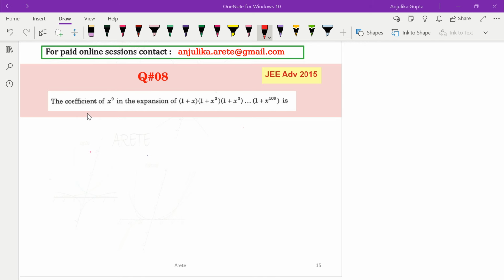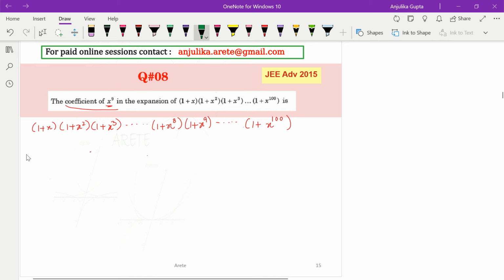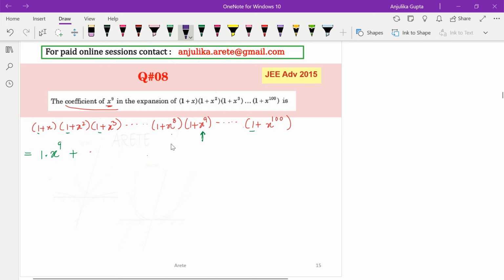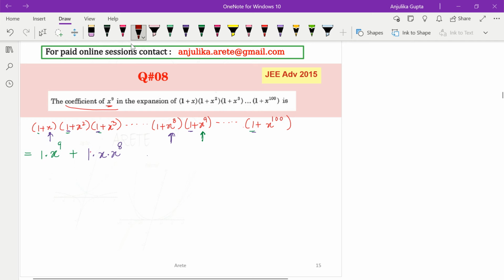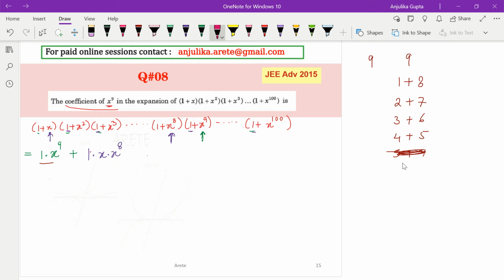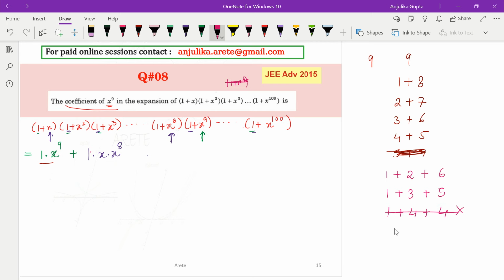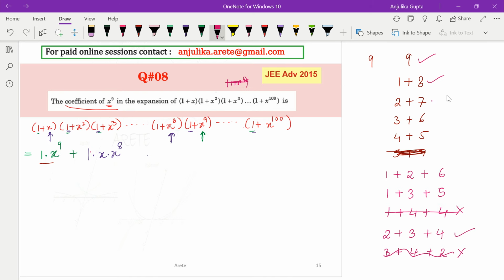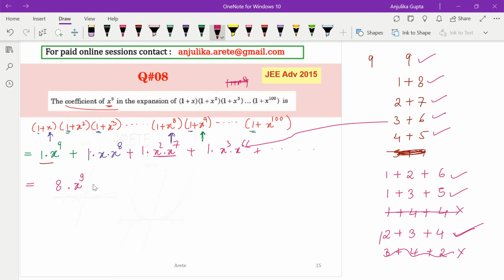Q08 / JEE Adv 2015 / PYQ / Polynomials / Binomial Coefficients